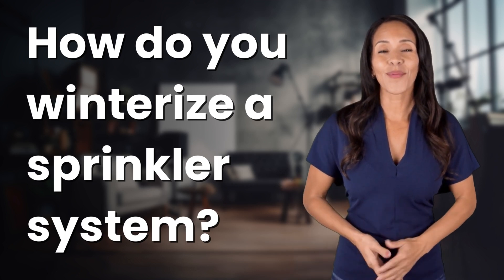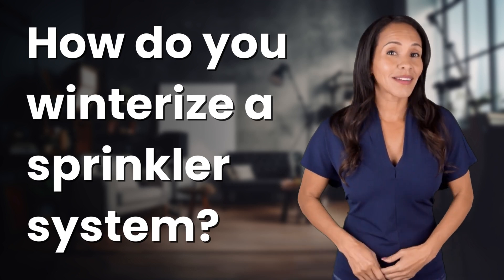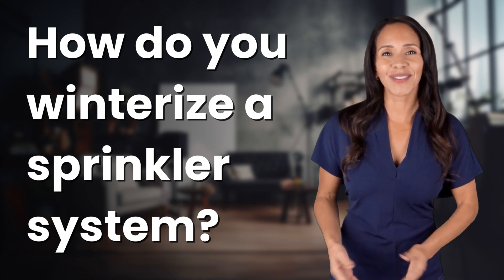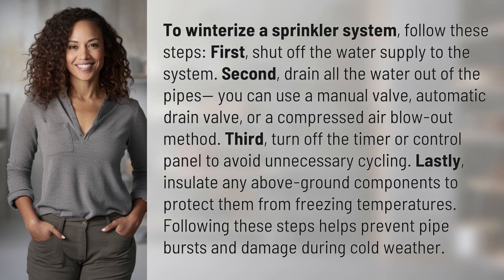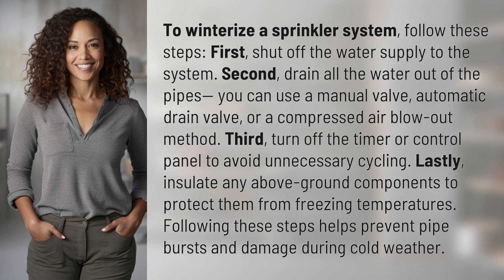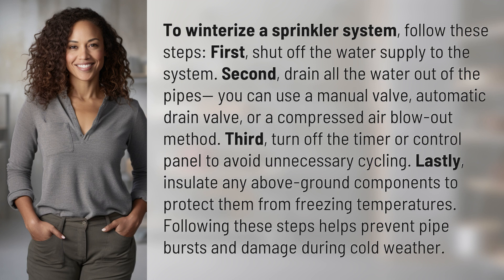How do you winterize a sprinkler system?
Winterize Your Sprinkler System in Four Easy Steps 👉 Sprinkler System Winterization 👉 Learn how to protect your sprinkler system from winter damage in just four simple steps. Prevent costly repairs and keep your system in top shape all season long!

Laura S. Harris (2024, April 7.) How do you winterize a sprinkler system?
    🌐 AskAbout.video